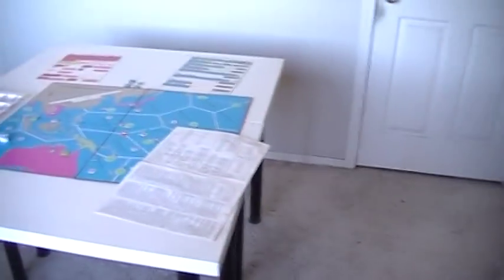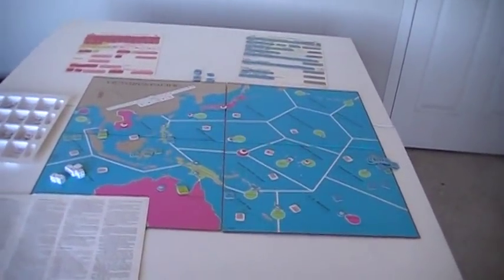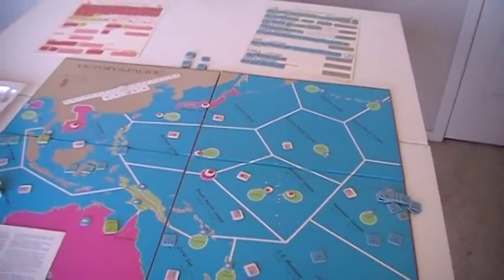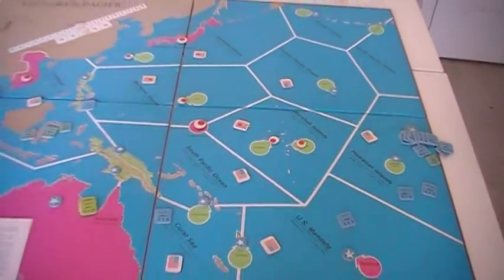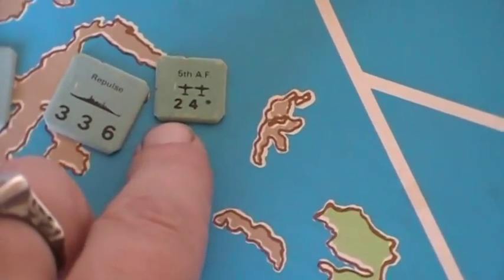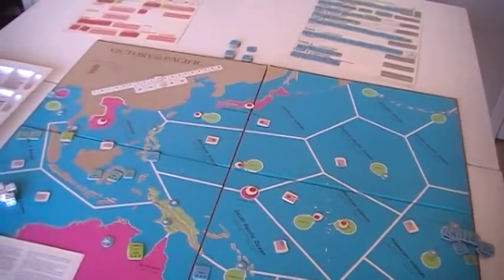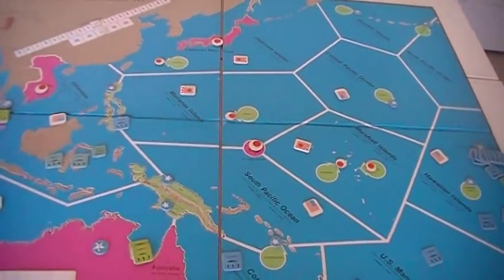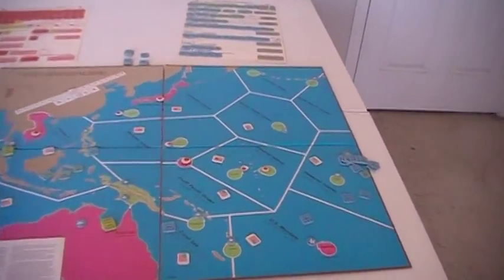Victory in the Pacific - intro